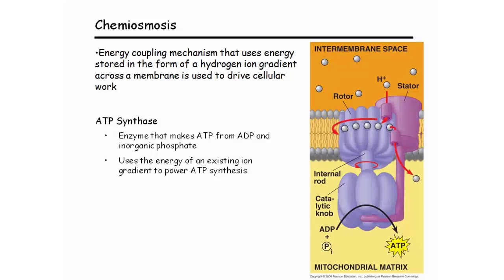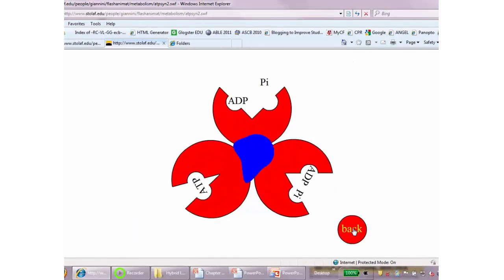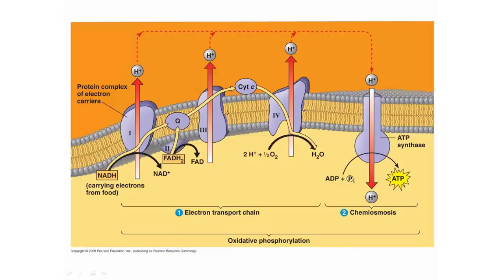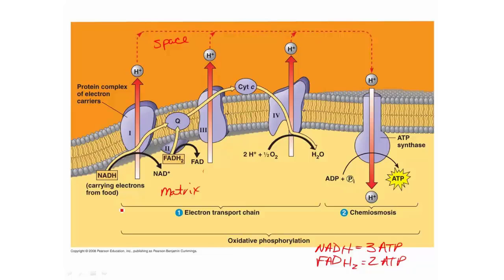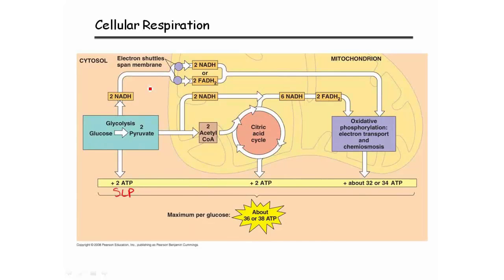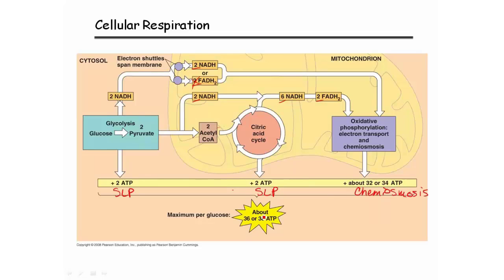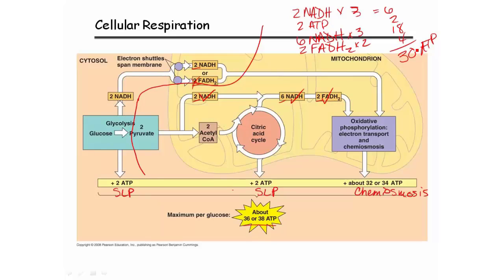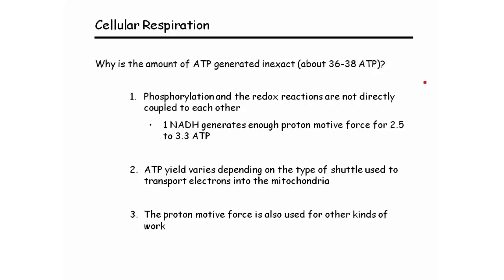Ch7_Part3 (Respiration)